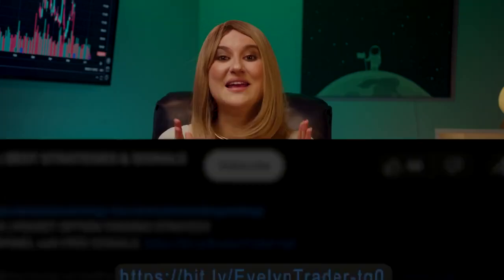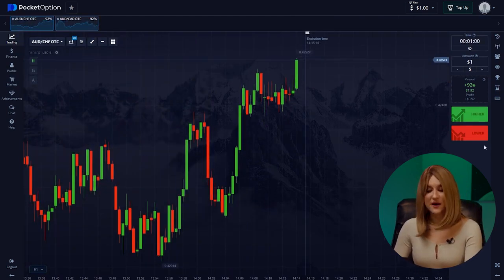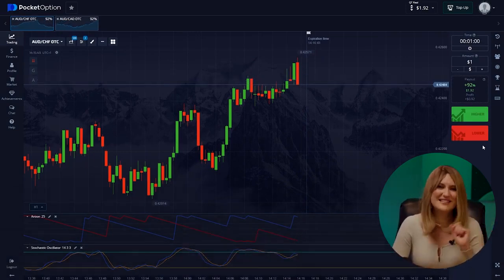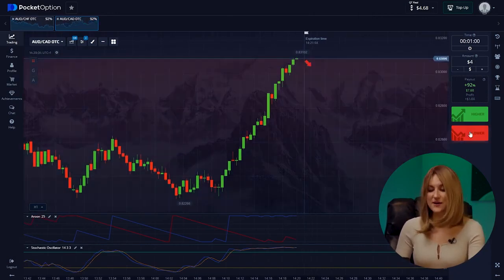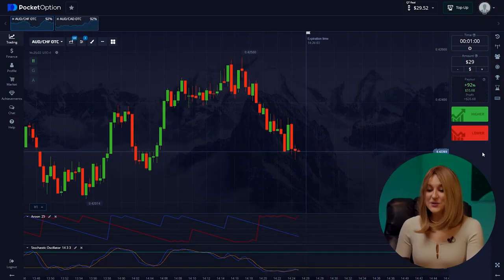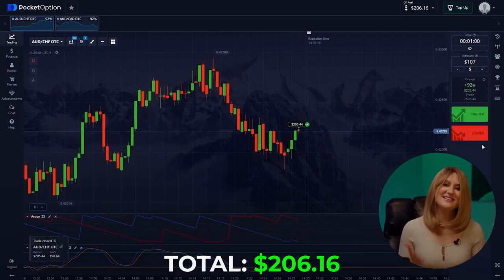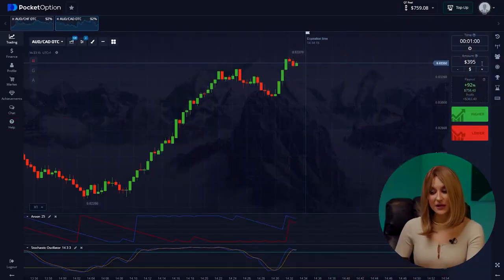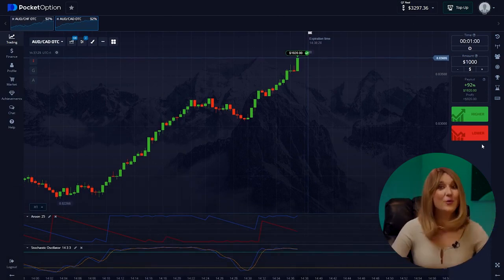My New Favorite Strategy For Big Result (Especially For Beginners)